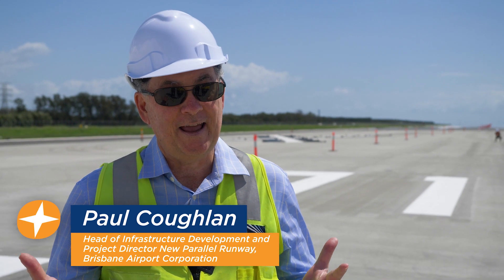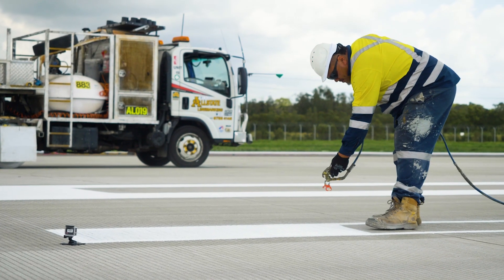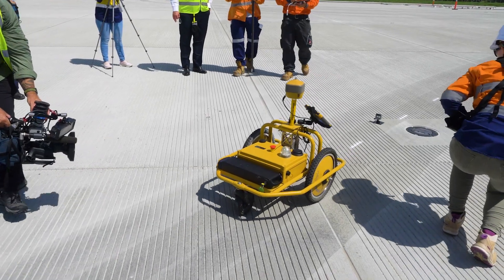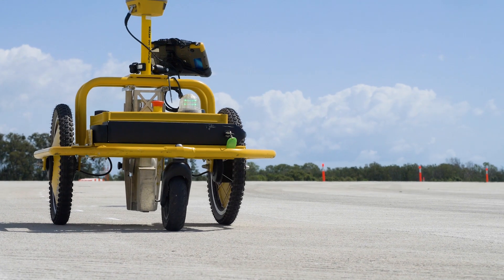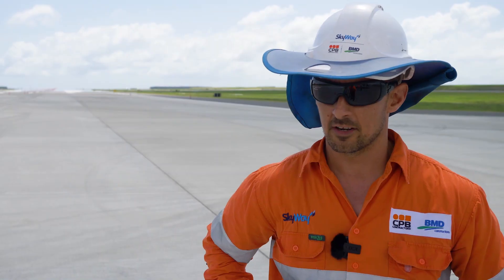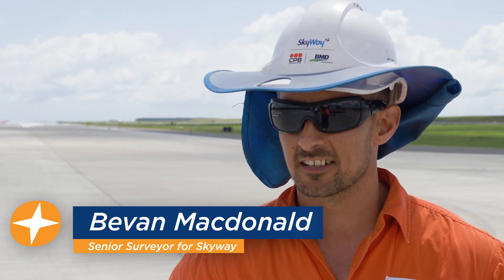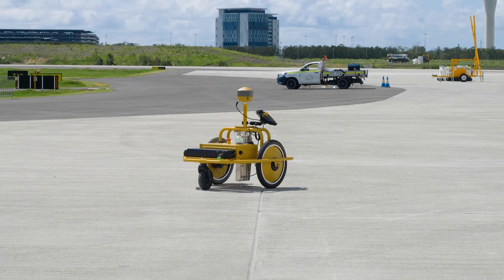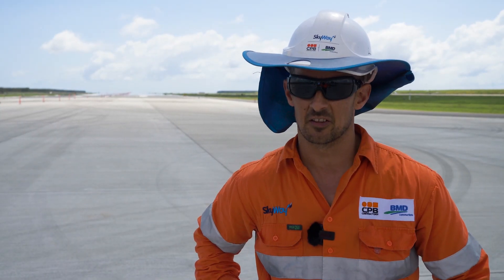Tiny Surveyor line marks Brisbane Airport's new runway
Position Partners supplied the Tiny Surveyor line marking robot to mark more than 50km of lines on Brisbane Airport's new parallel runway.  As this 8-year project comes to a close, hear from the Project Director and Senior Surveyor about the time savings, safety and productivity benefits gained by deploying Tiny Surveyor